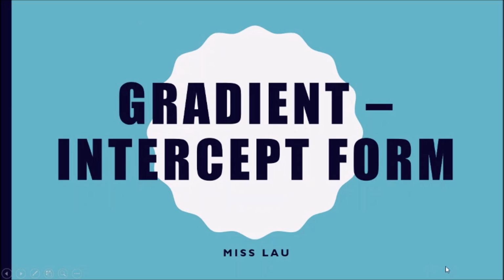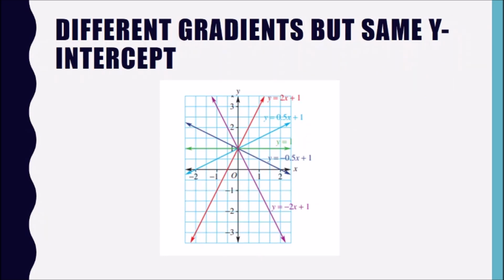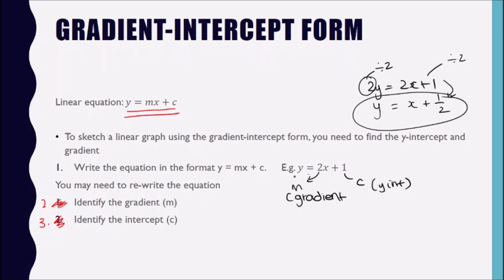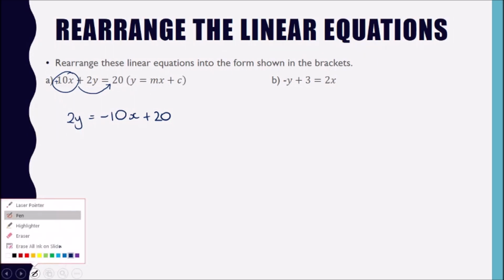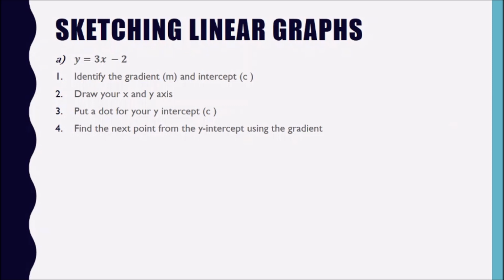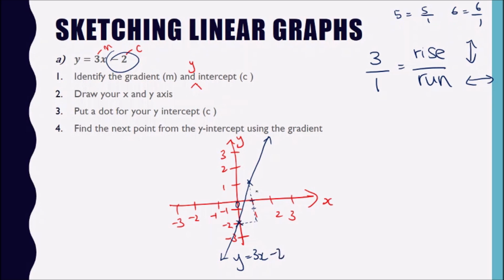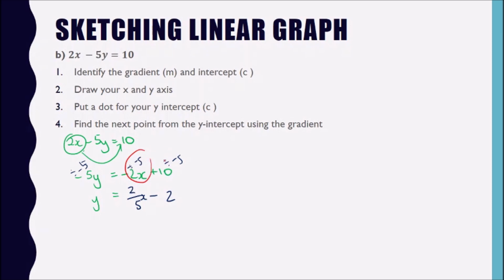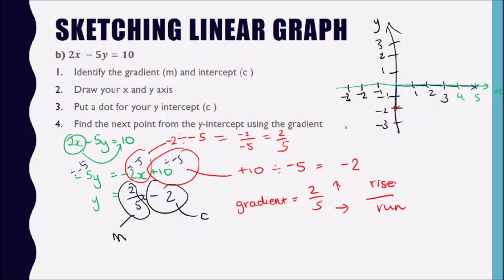4F - Gradient intercept form (Year 9)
This video helps you sketch linear graphs using the gradient intercept form.
Make sure to ask your teacher questions!

Miss Lau